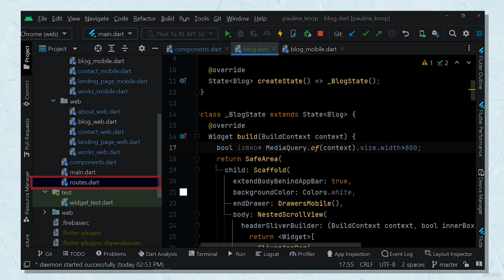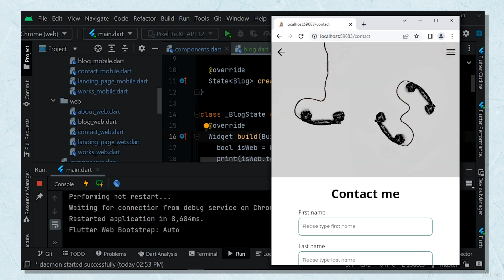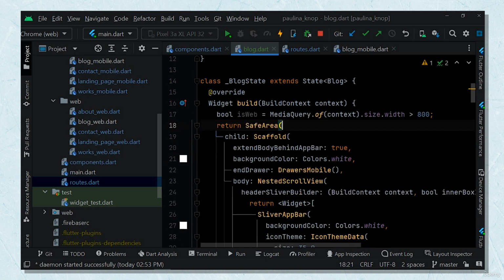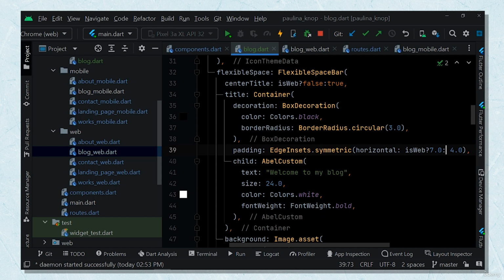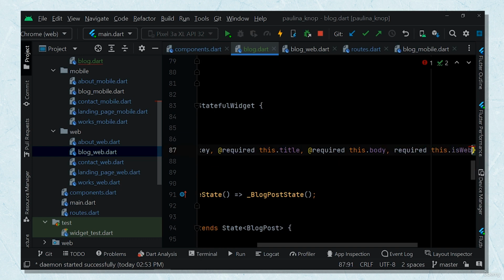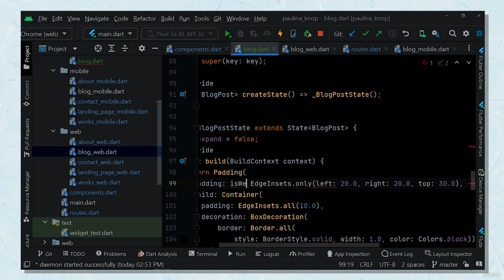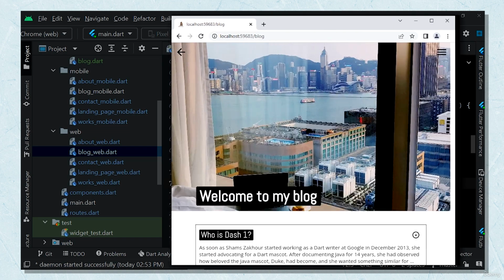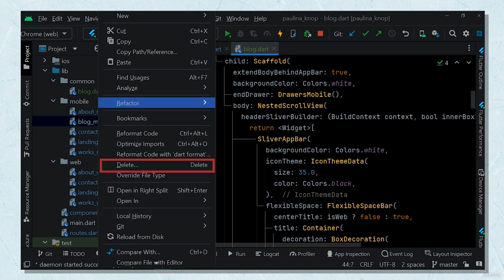169 Reuse Flutter Blog Page Part 2